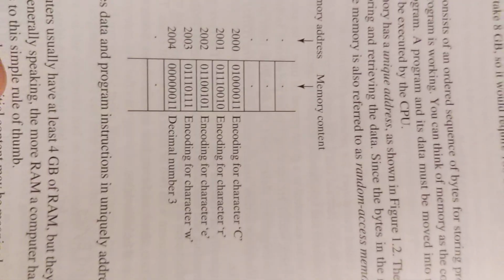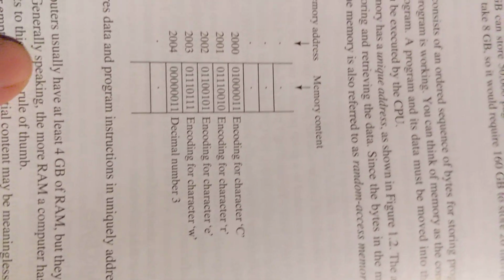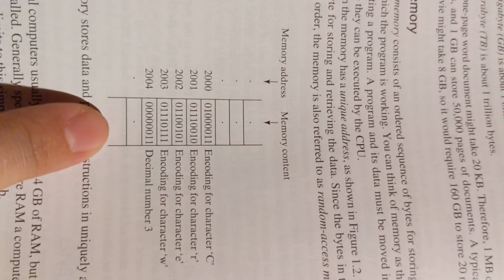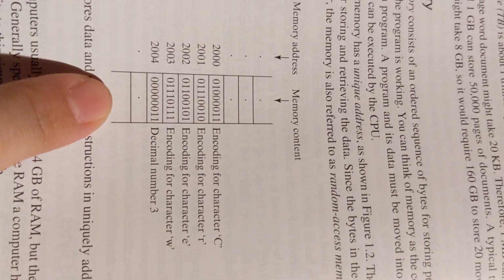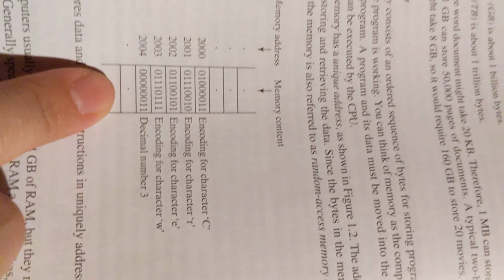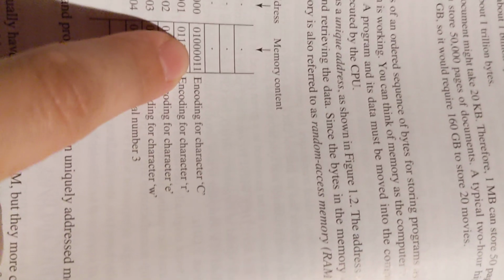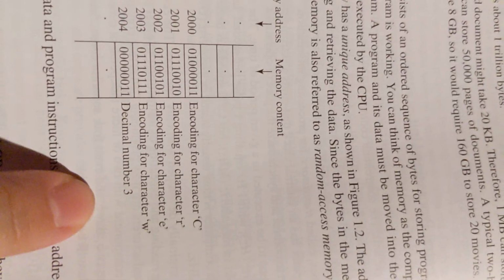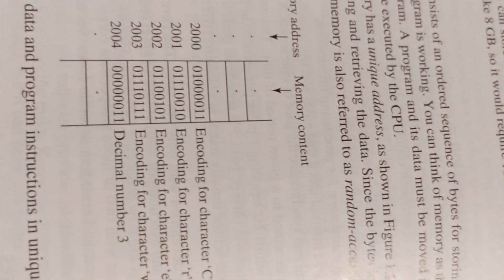Introduction to Java Programming and data structures chapter 1 sec 1.1 to 1.2.5. part 1